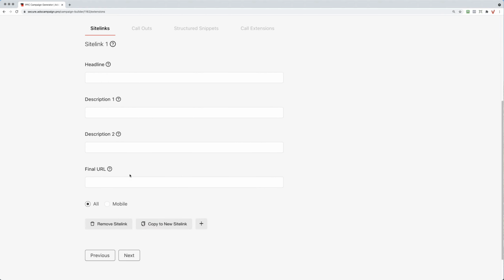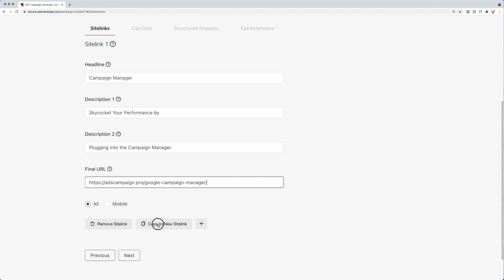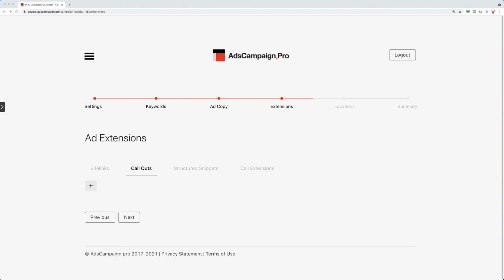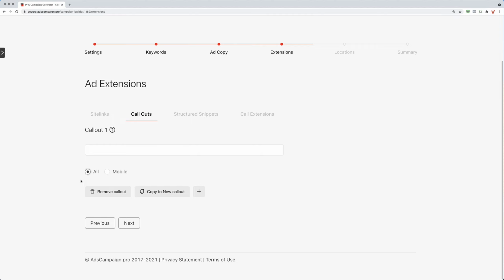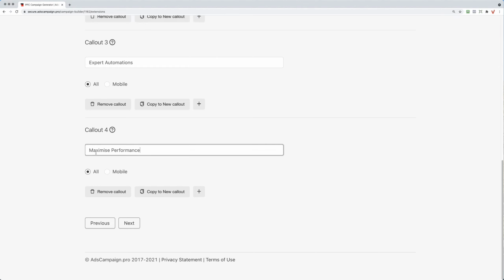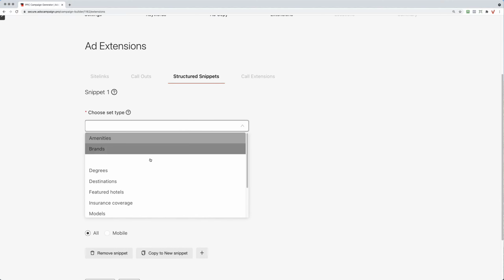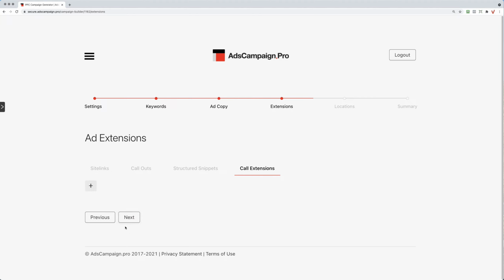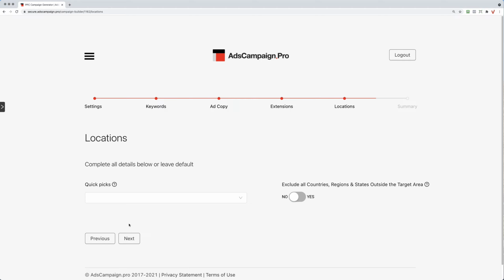Adscampaign.pro - Ad Extensions tutorial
This video covers the tutorial for the Ads Campaign Pro, Search Campaign Builder Ad Extensions page.